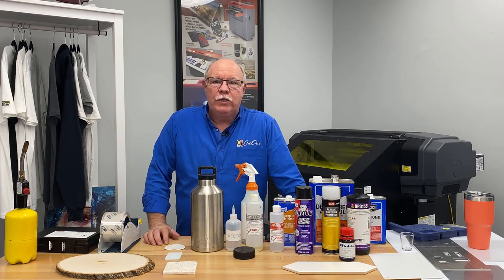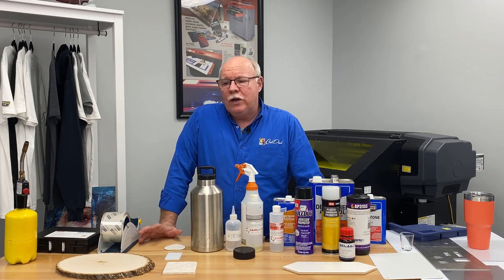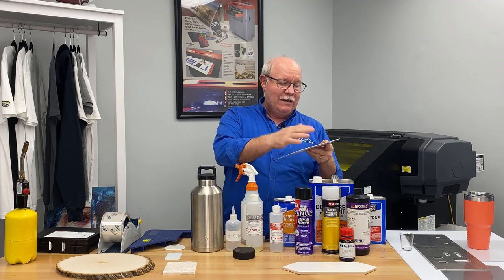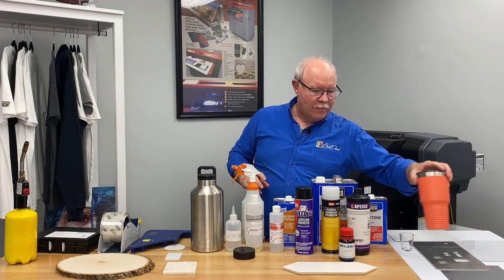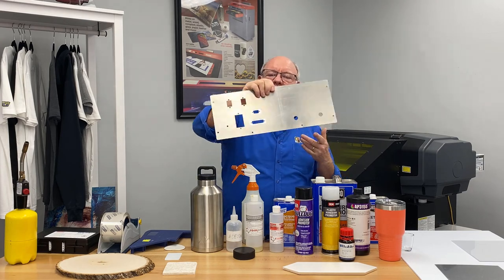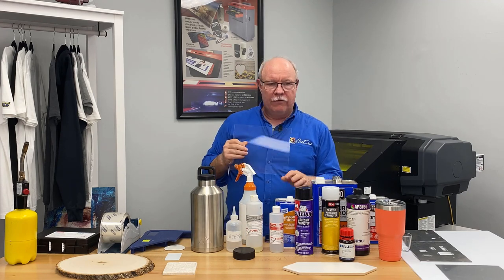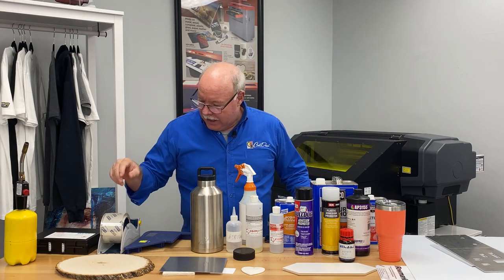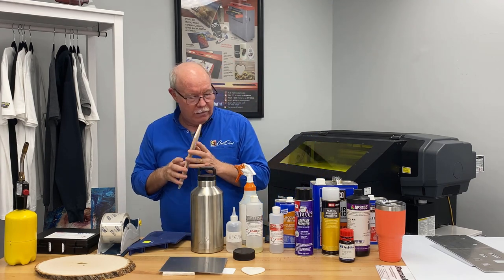UV Printing | How to Get Good Ink Adhesion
In this video we're going to just go through some different types of common UV printing materials and some products you can use to give them better ink adhesion.

The first recommendation when UV printing is to always clean the surface of what you are printing on. We most commonly use some alcohol but for metal surfaces will use acetone.

When printing on acrylic, we use a lacquer thinner, so that it doesn't damage the cut edges of the acrylic.

Some materials are UV printer ready. Usually these will have a film over them that needs to be removed. But when removing it, static is created and dust is attracted to the surface. For this we recommend just a quick wipe down with some water.

We also have some adhesion promoters that we like to use. On something like stainless steel, there are specialty type of adhesion promoters specifically meant for metal. This one is called Verifix by Bohle. It is a metal adhesion promoter.

 You wipe this on, wear gloves, wipe this on a thin coat. Let it air dry a couple of minutes. You print to it and then if you have any residual that you see on the substrate after the fact, after it's cured, just take a cloth with some alcohol on it and wipe around that and you'll get rid of any haze that might exist from it.

You also can sometimes get away with just using a standard adhesion promoter, like our Compress AP that's available on Coleman and Company and this works pretty well on the stainless steel once you clean it with acetone. It's not going to work as well as the Verifix, but it's a little bit less expensive as well.

There are also some different "treatment" processes we use. Including flame treatment, corona treatment, and plasma treatment.

Need help getting good ink adhesion with your UV printer? Live chat with one of our pros and they can help you find what product is right for you!